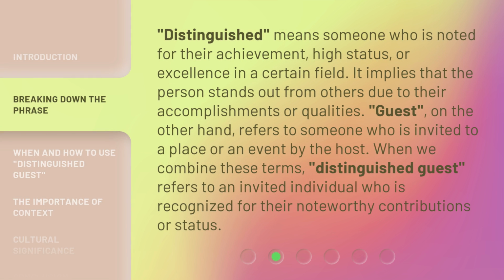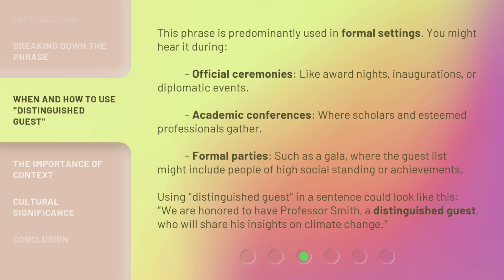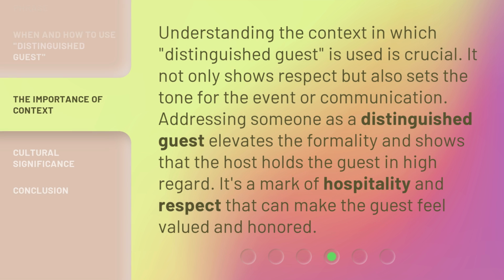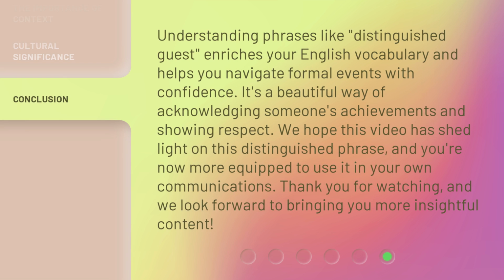Understanding "Distinguished Guest": An English Language Guide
Decoding Distinguished Guest: Your English Language Companion • Unlock the secrets behind the term 'Distinguished Guest' with this informative English language guide. Learn the nuances and proper usage to enhance your language skills.

00:00 • Introduction - Understanding "Distinguished Guest": An English Language Guide
00:37 • Breaking Down the Phrase
01:11 • When and How to Use "Distinguished Guest"
01:50 • The Importance of Context
02:17 • Cultural Significance